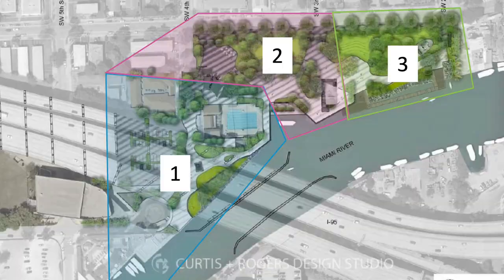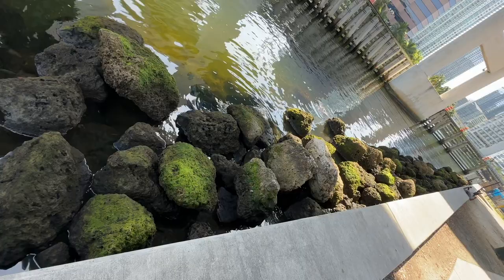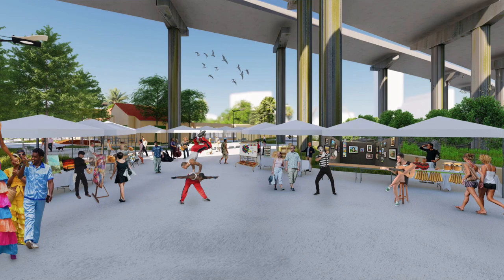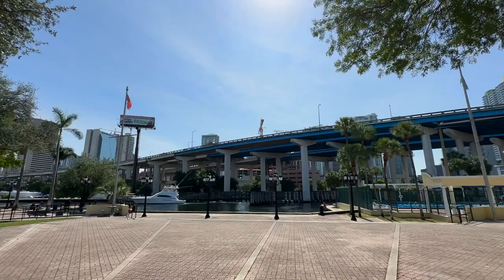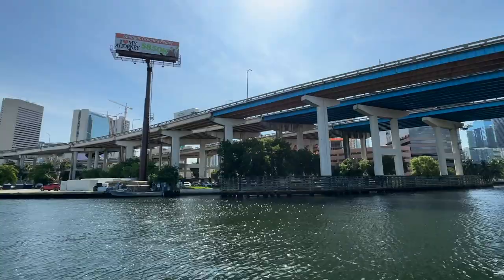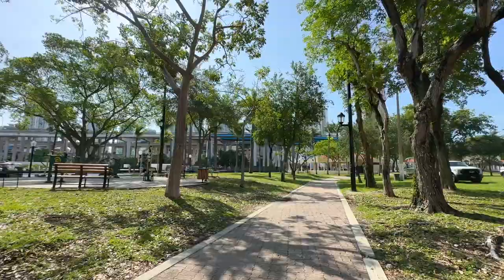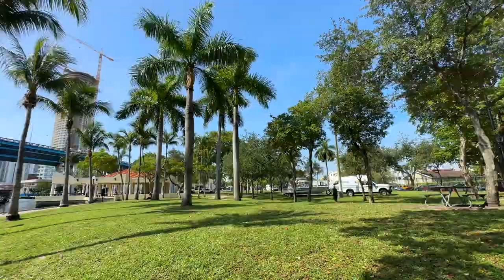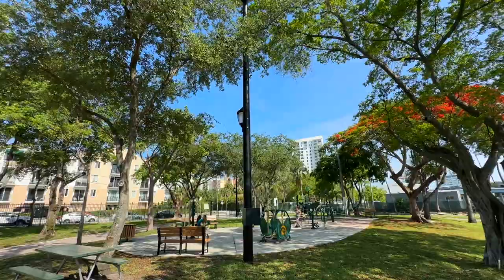JOSE MARTI PARK